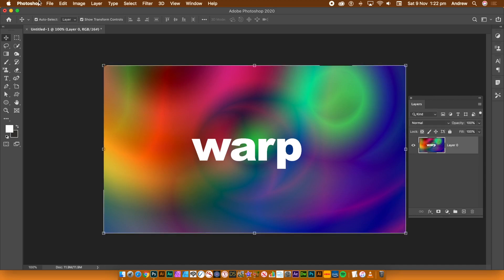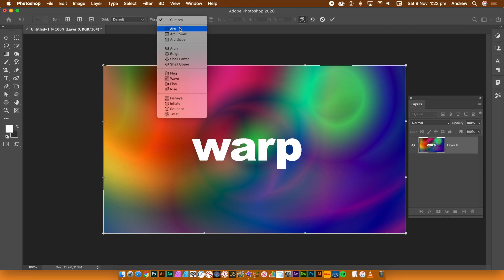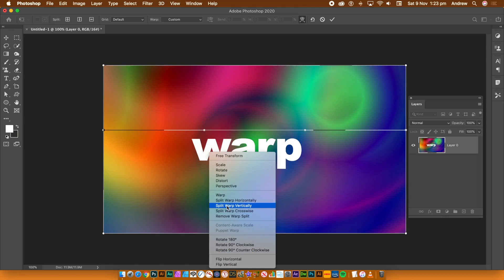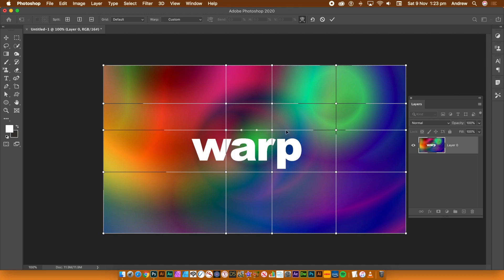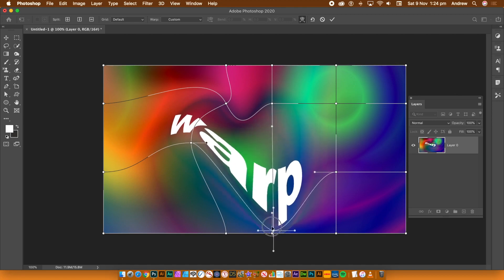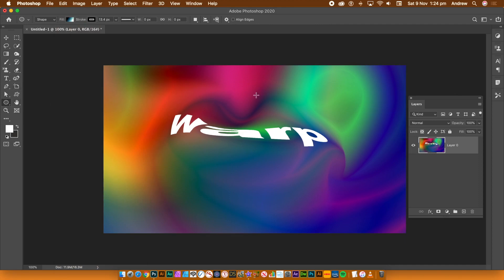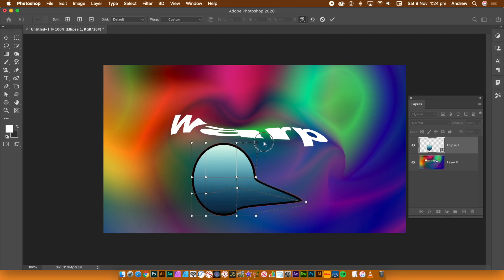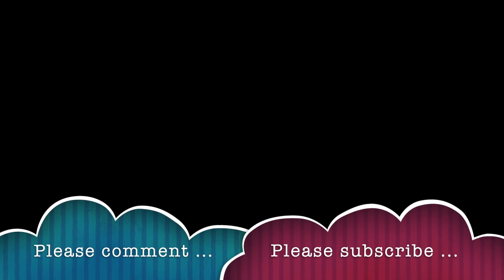Photoshop CC 2020 Warp split transform new feature quick guide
Photoshop CC 2020 split warm transform new feature added and grid - quick run through of the new feature and how you can quickly use to create unique warps of your layers, shapes, type etc